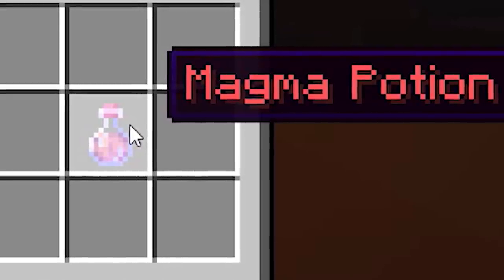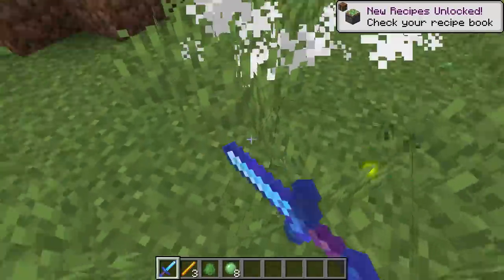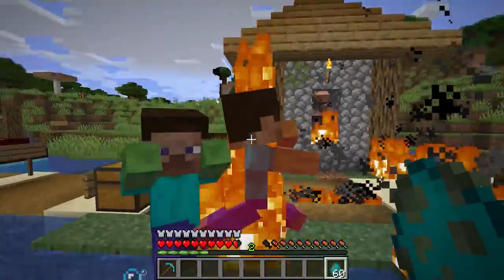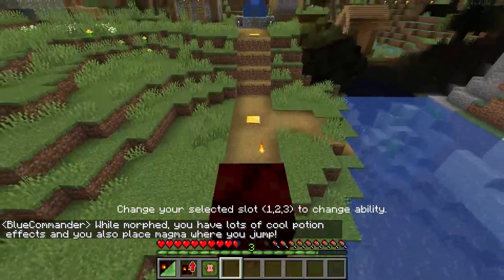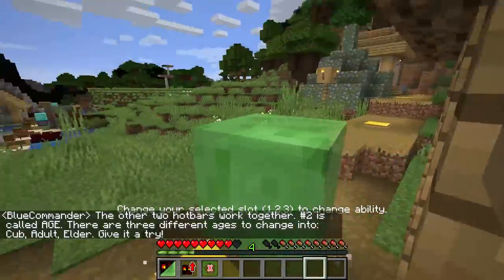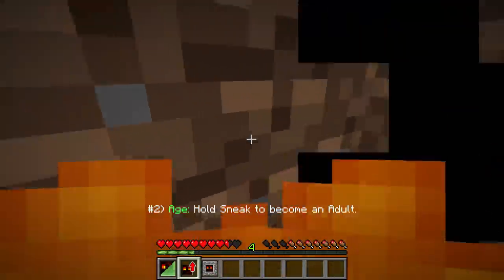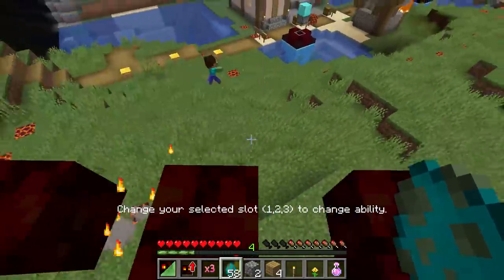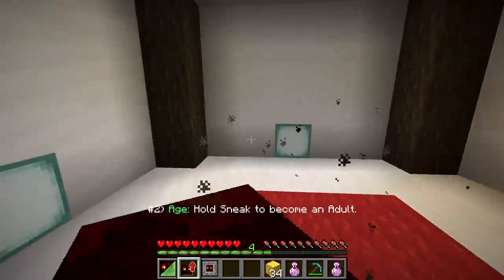PLAY MINECRAFT AS A MAGMA CUBE!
LEARN HOW TO PLAY AS A MAGMA CUBE AND A SLIME IN MINECRAFT!

In the latest Minecraft 1.14 update, we have figured out a way to play minecraft as a slime and as a magma cube! You'll need to build a new crafting station so that you can condense the magma cream into a useable block which can combine with armor to give you the foundation of a magma cube. Take a drink of the potion and BOOM, you are a magma cube in minecraft! Now you can morph into a Slime by using the camouflage ability so each ability can be performed as a minecraft slime or a magma cube!

Tuesday & Thursday 3pm-5pm PST
Wednesday & Friday 6pm-9pm PST

✅ Minecraft as a Slime & Magma Cube